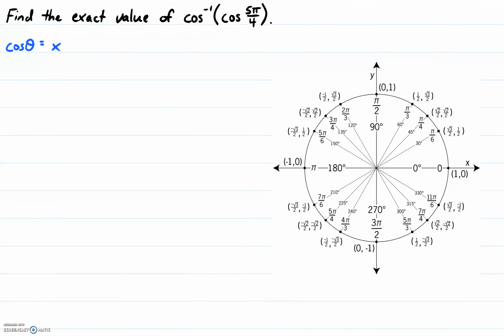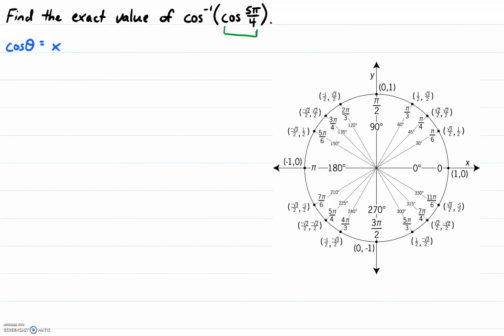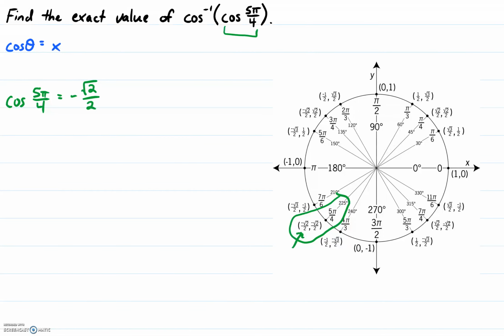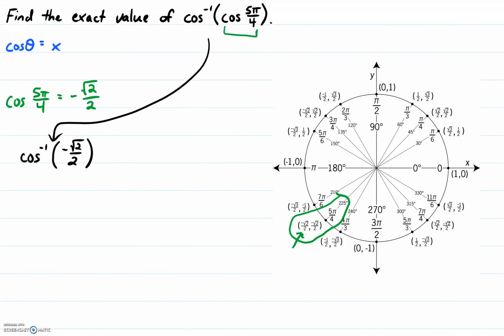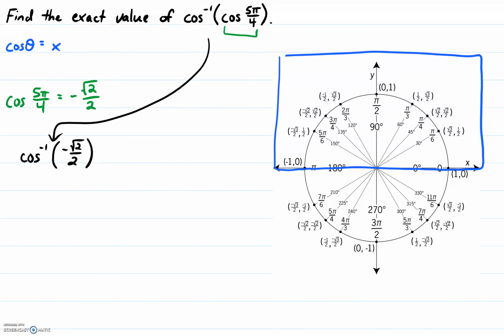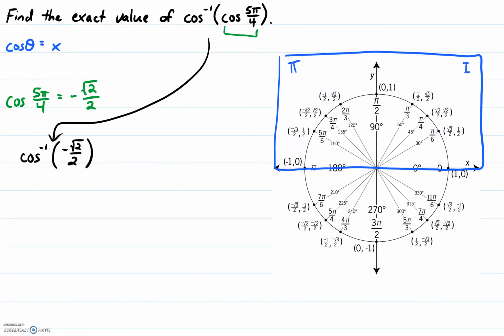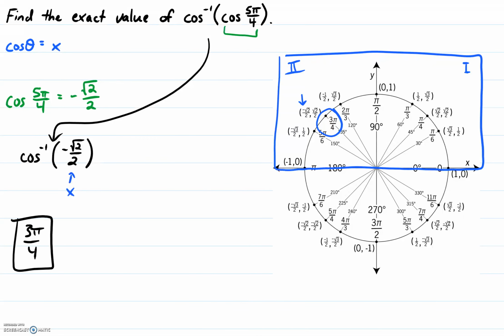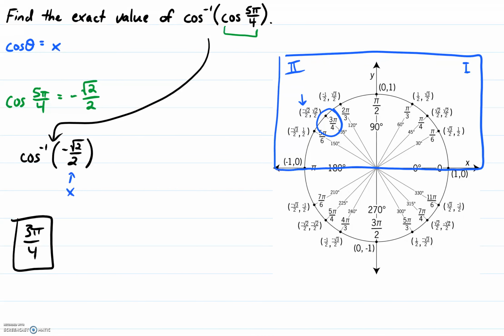Inverse Cosine Composed with Cosine 1